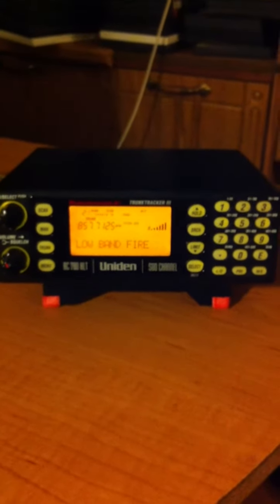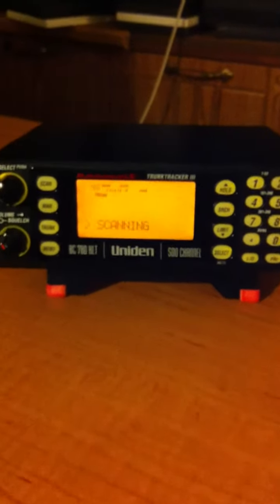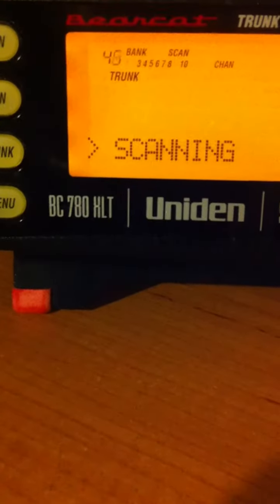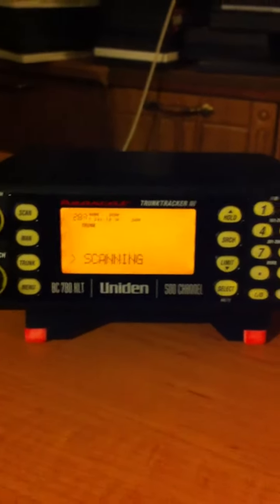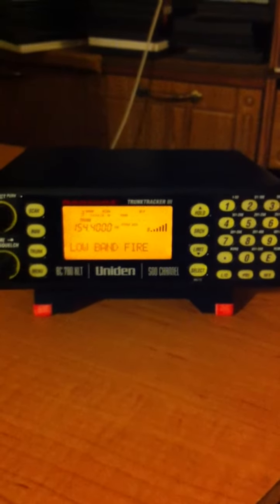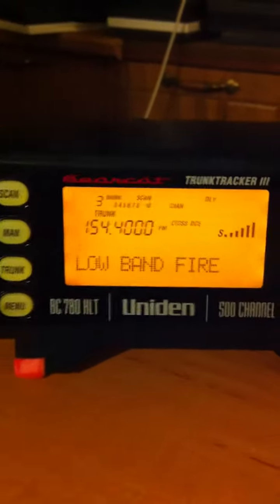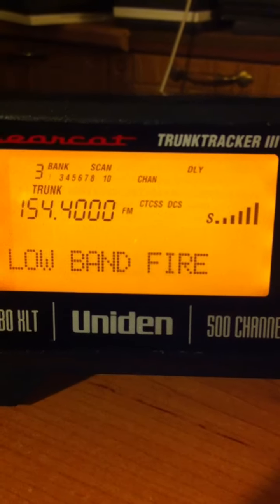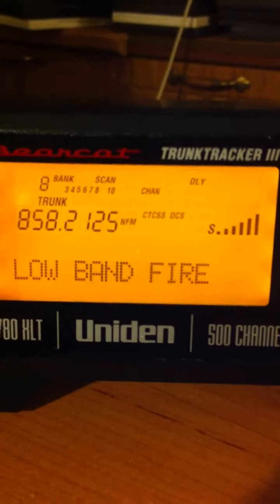uniden bearcat trunktracker 3 bc 780 xlt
bc 780 xlt scanner